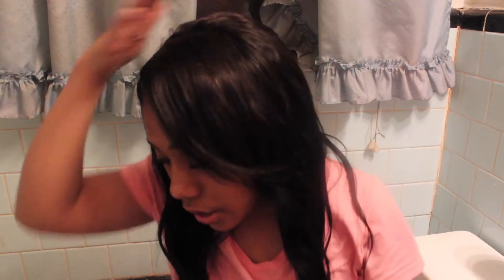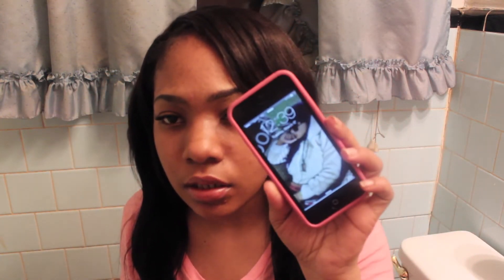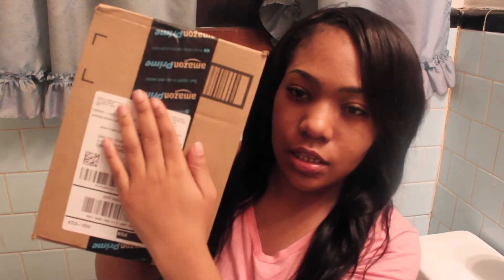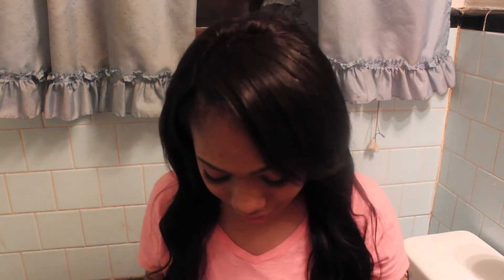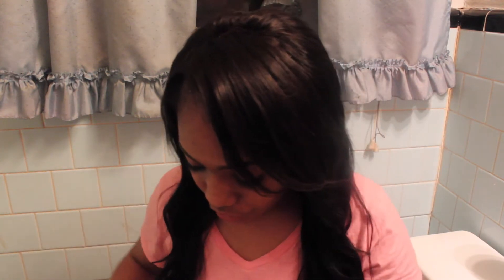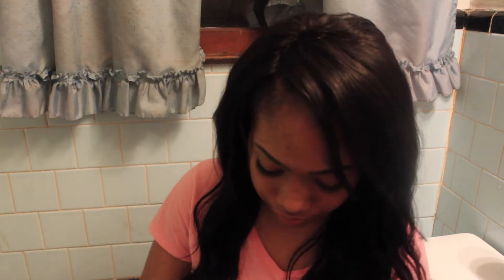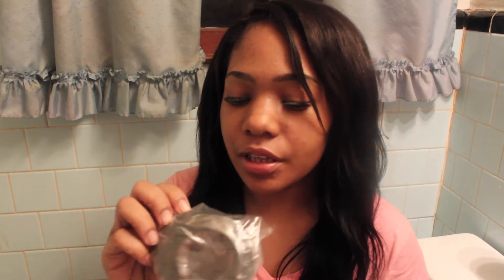Neewer Ring Light Unboxing | fashona2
Direct Link To Ring Light